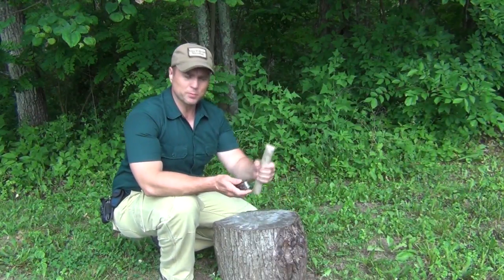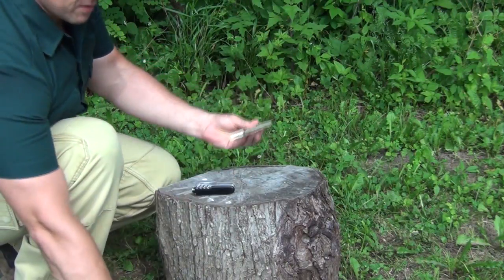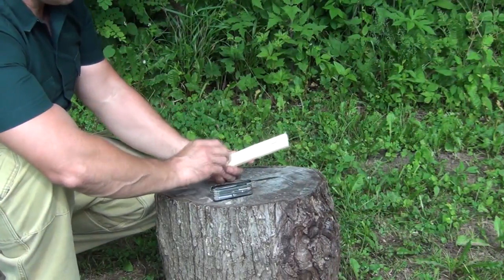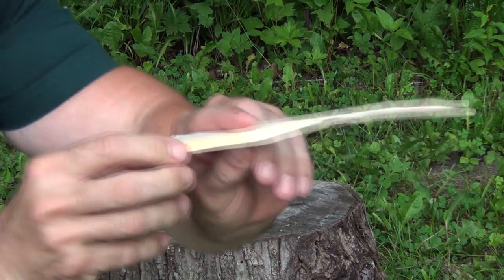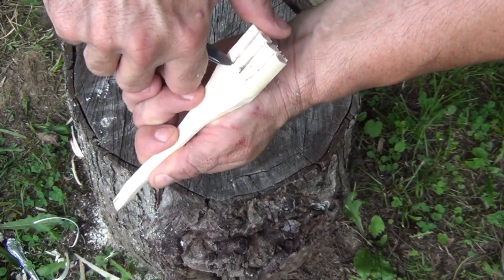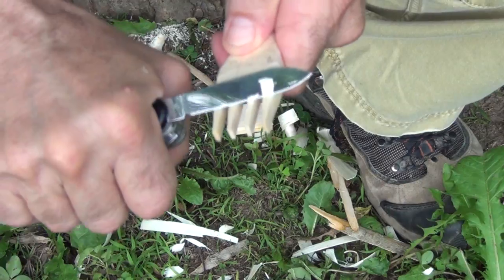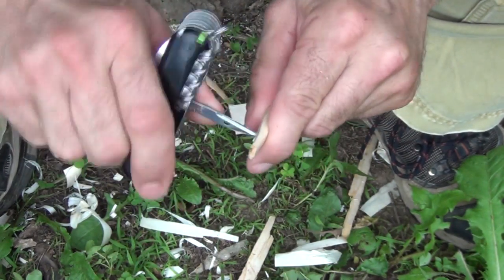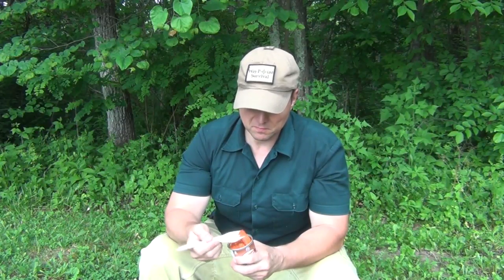Survival Fork - Can you eat with it?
This is how to carve a survival fork using your bushcrafting skills. Make sure to use a non-toxic wood and whittle away!